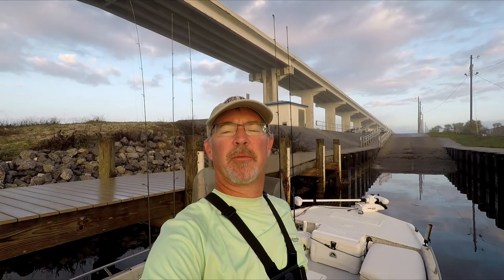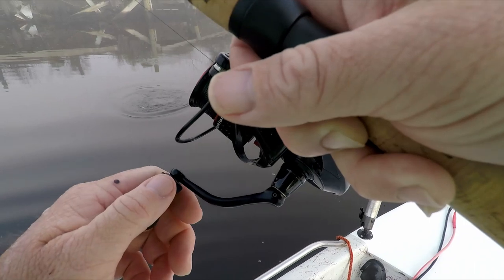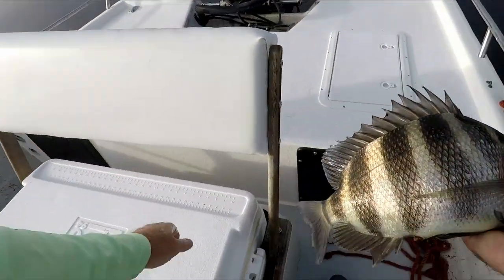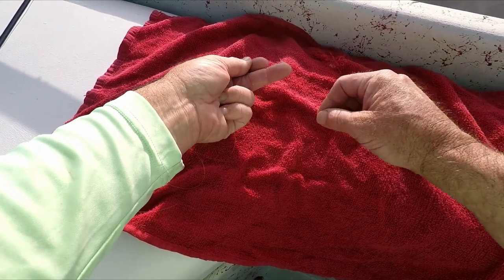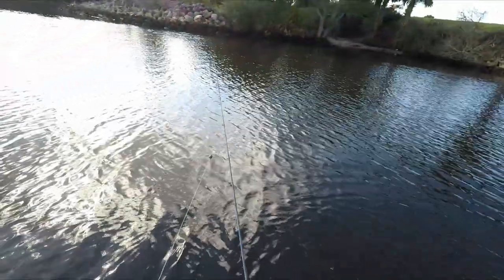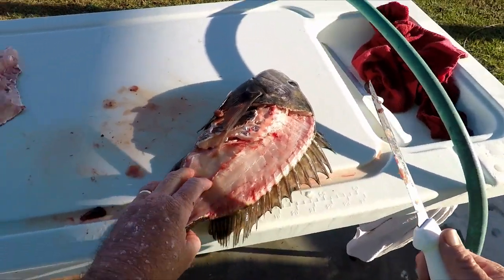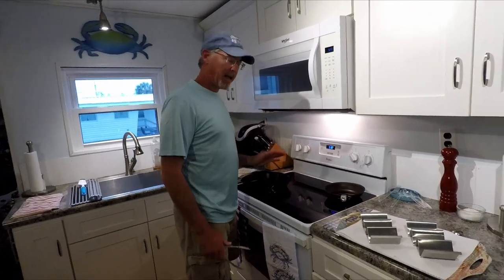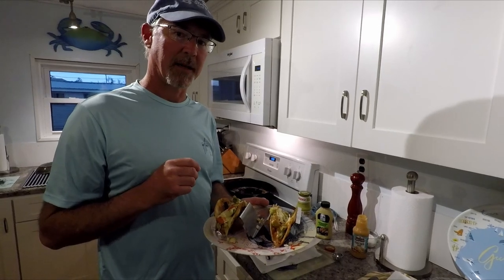Winter Sheepsheads and Black Drum - Amazing Day!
In this video I have a great day catching winter sheepsheads and black drum in the intercoastal waterway in St Joe Bay, in Port St Joe Florida
That was LIME juice I used in the slaw, NOT lemon juice!